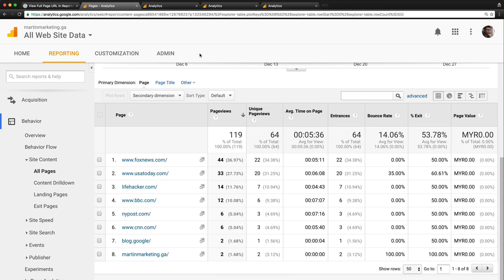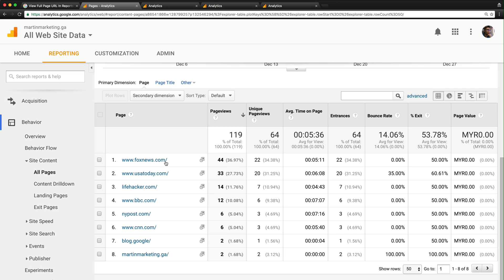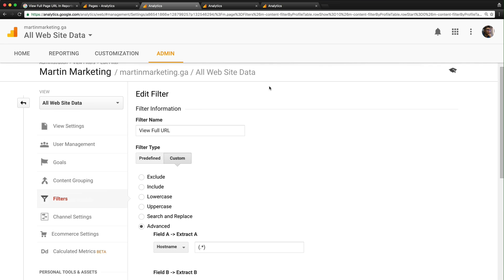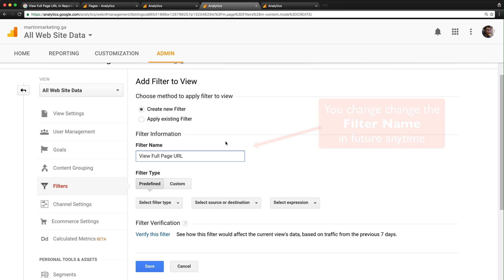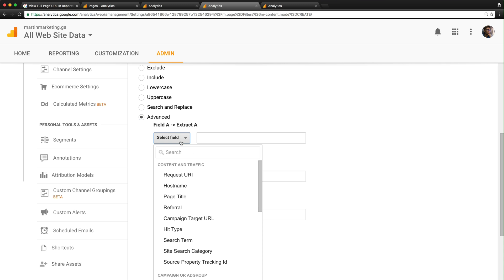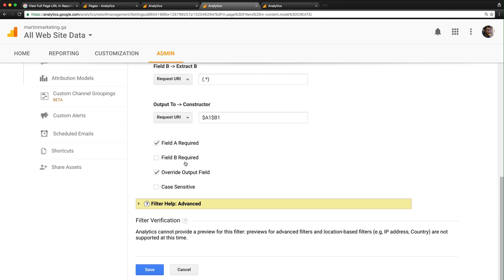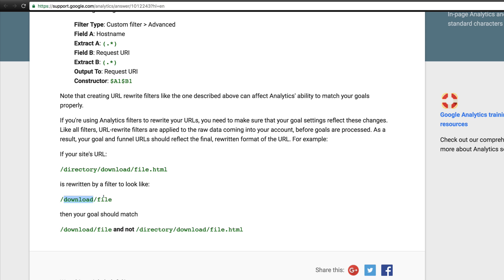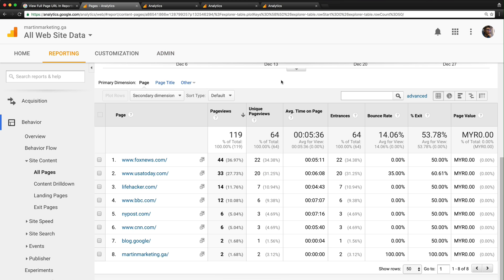How to enable View Full Page URL in Google Analytics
Viewing Full URL path in Google Analytics is extremely useful if you're using the same Google Analytics property for your subdomain or even cross-domain configuration.

The end result is you can view your full domain name at your usual Google Analytics report. The longer URL might make your viewing experience better because you can clearly know the exact URL.

【This filter is not instant】
Keep in mind the filter need to take about 24 hours to go live. Don't expect your Google Analytics will display the full path URL once you create the filter. I get this confirmation from a Google support specialist.

【Best Practice】
I will highly suggest you create another new VIEW to enable this filtering setting for your website. Yup, you might need to setup and create again for the goals.

However, splitting this into new view is helpful for comparing in future.